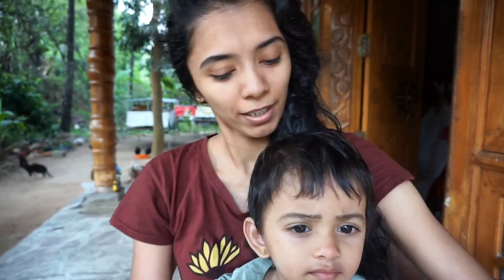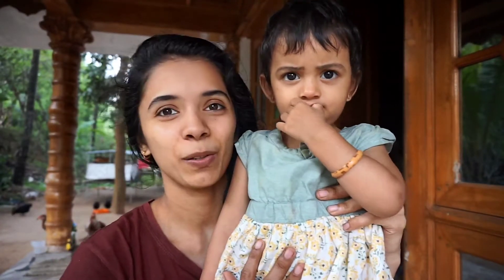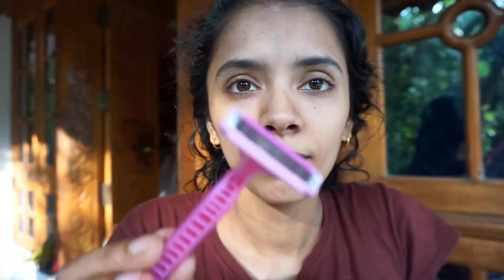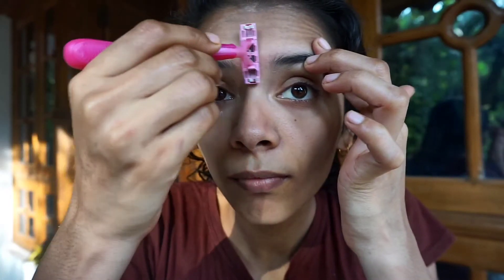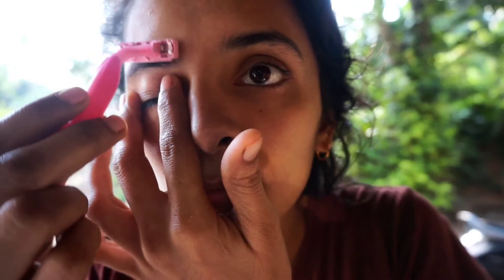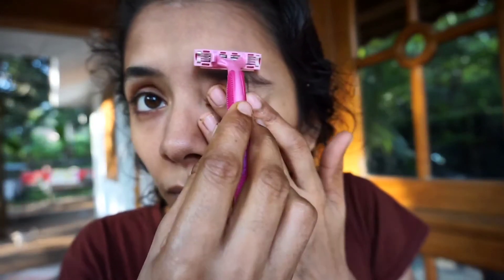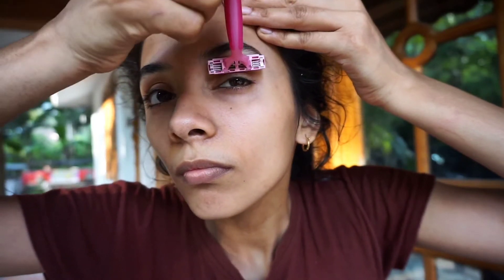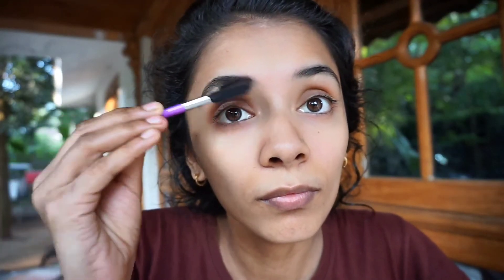Eyebrow threading tutorial/ Malayalam/ Yami Vlogger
Dear friends

My name is Mrudula Sanjai

In this channel you can find travelogue, fitness, weight lose,makeup, diy, beauty, hair care, skincare, cooking,baby care etc.

Information provide on this channel our own creativity and my own personal experience.

copyright :all the content published on this channel please don't take any video or picture or any content of mine from this video with out my( Mrudula Sanjai) prior permission...